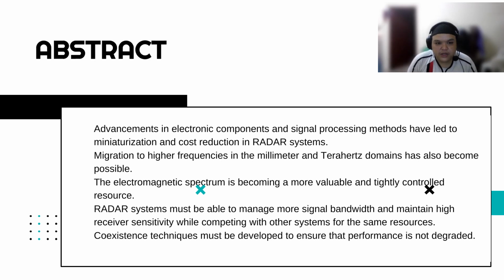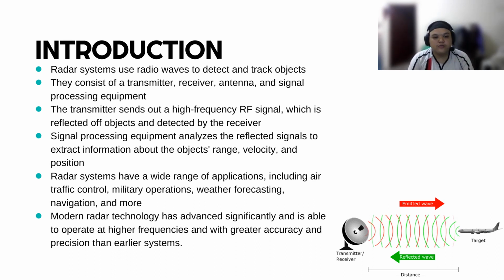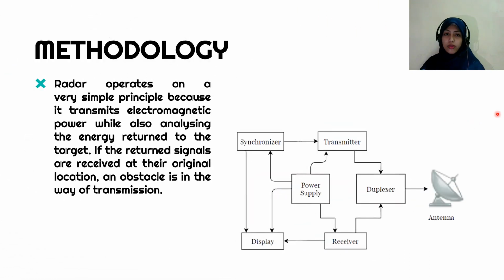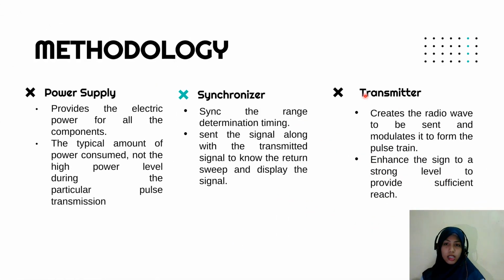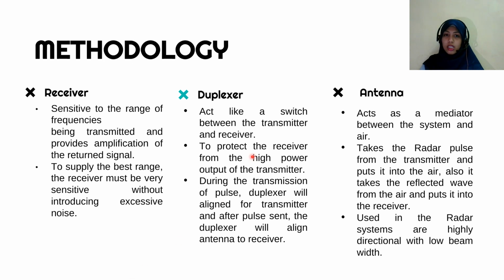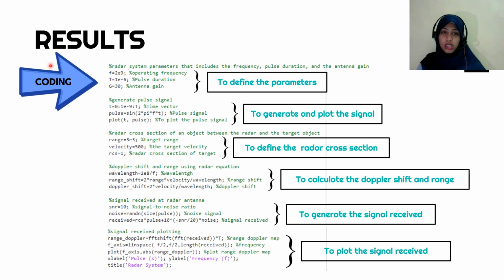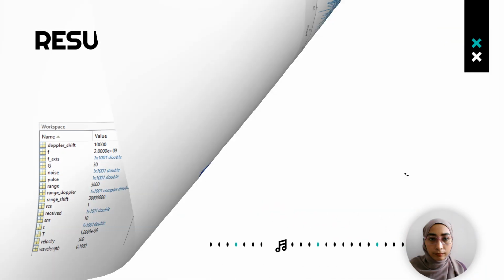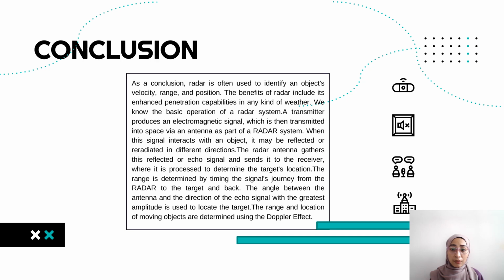RADAR SYSTEM ASSIGNMENT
3BEET S1/2 , GROUP 7
TEAM MEMBERS : RUNIEZA, AMIRAH. ZHAHIN

Good day everyone, this video was for our assignment purpose. I'm sorry if the sound was too low. I hope this video will help you to understand a bit about radar system.